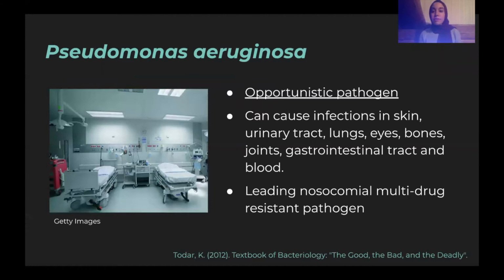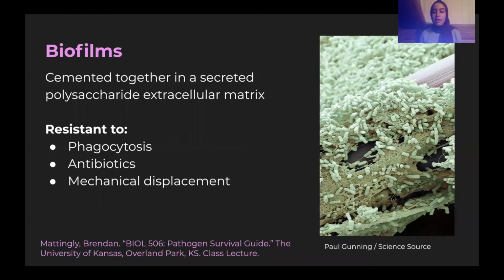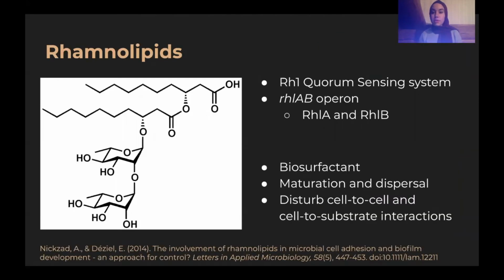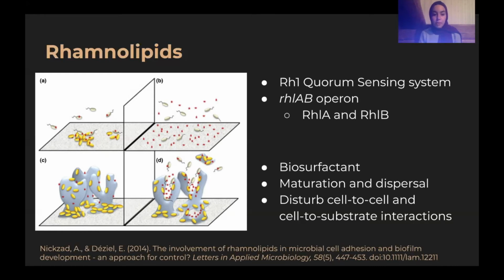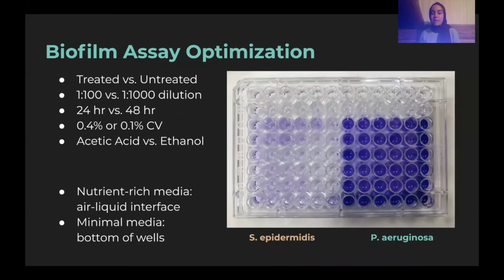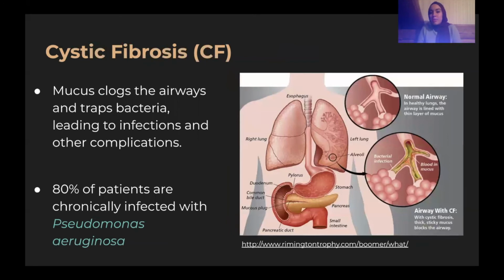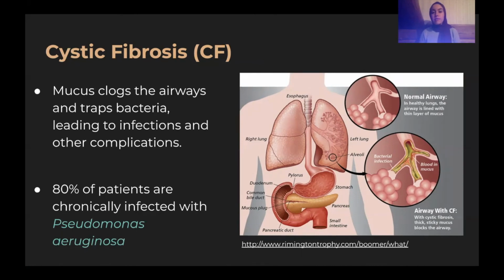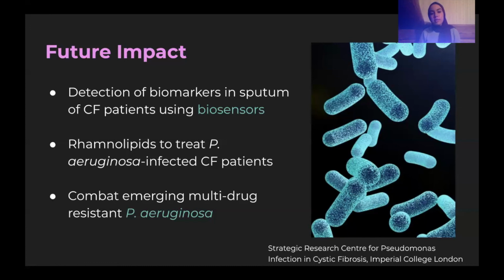Alaa Youssef: "The Role of Rhamnolipids on Pseudomonas aeruginosa Biofilm Formation"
Alaa Youssef

Title: "The Role of Rhamnolipids on Pseudomonas aeruginosa Biofilm Formation"

Category: Undergraduate